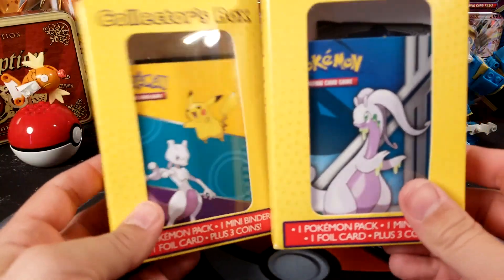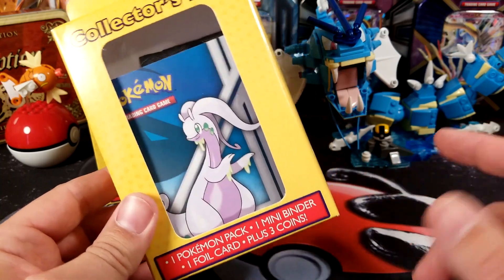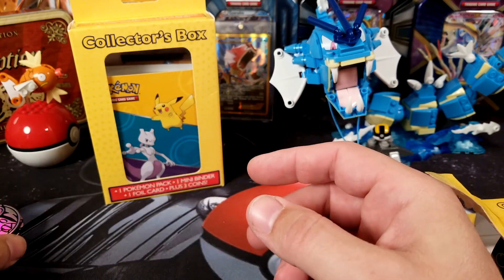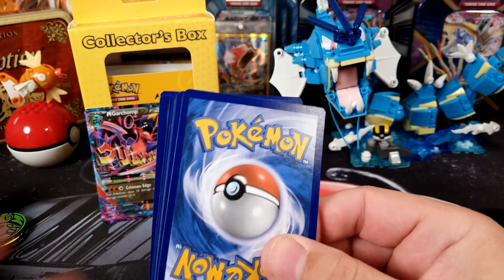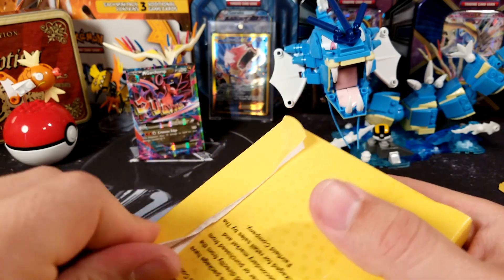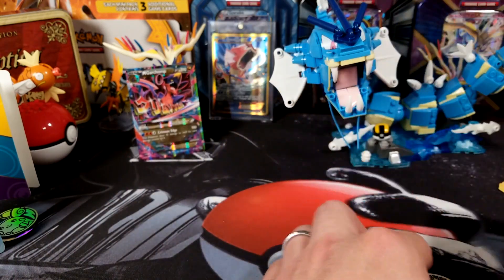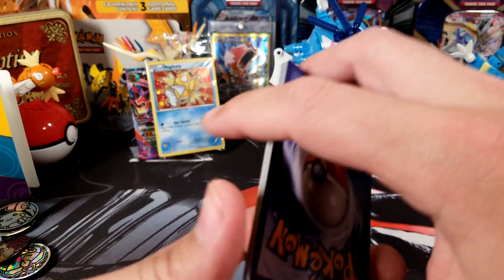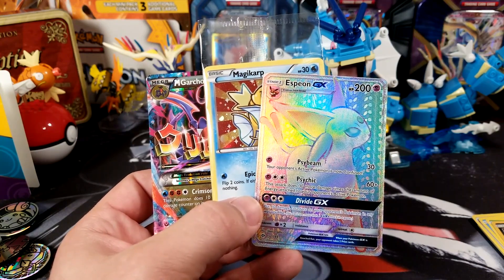Are these wierd Target Pokemon boxes worth it?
As I was browsing around the three Pokemon TCG sections at our local Target the other day, I found these strange boxes "Collection Boxes" and I thought I would give them a shot. Let me know what you guys think.

Want to send me something? Here's an address!